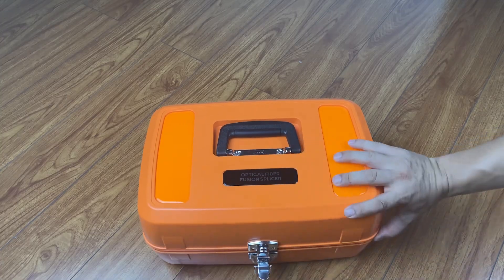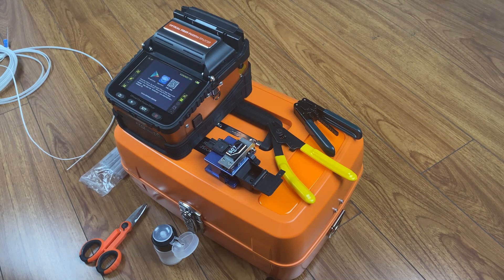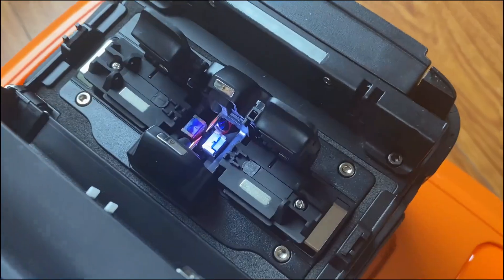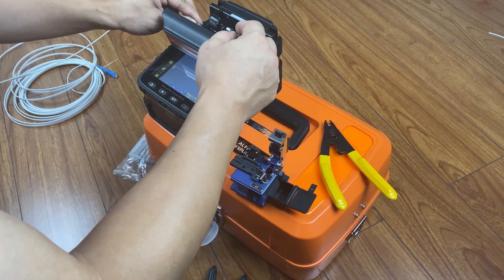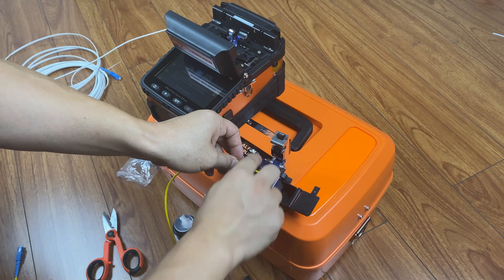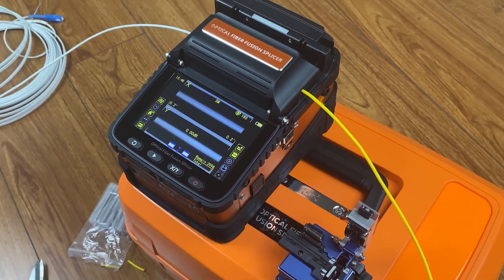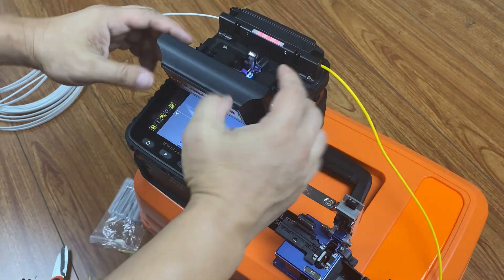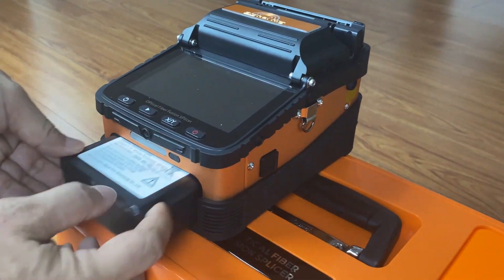signal fire AI-6A fiber fusion splicer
BATTERY CHARGING
Even if a fault occurs, another channel can be used for charging